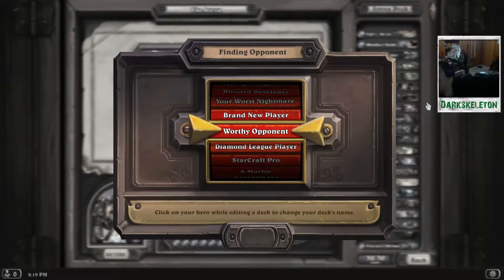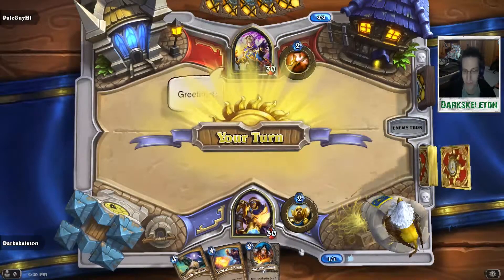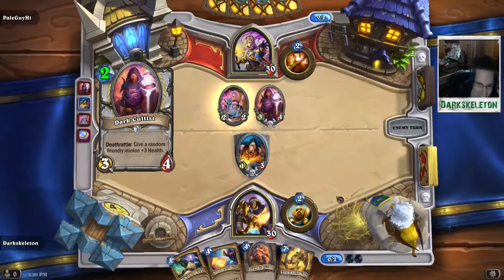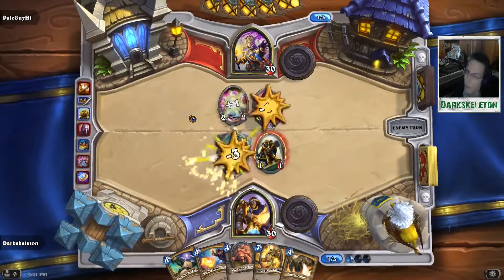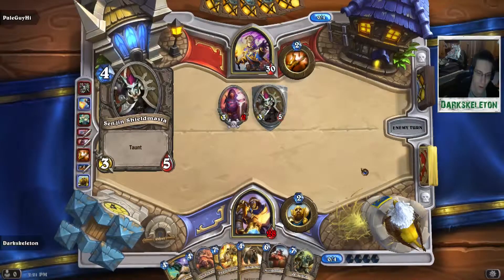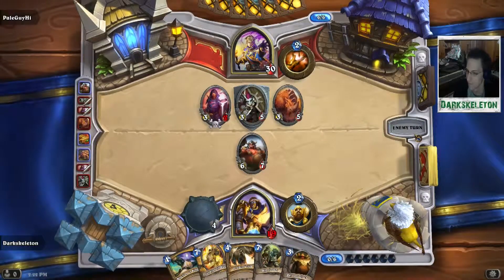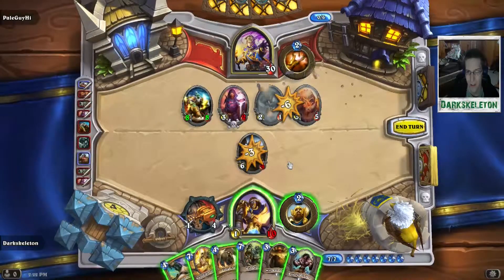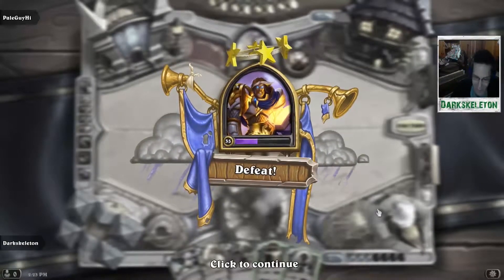[Hearthstone] Importance of Tempo in Arena Mode